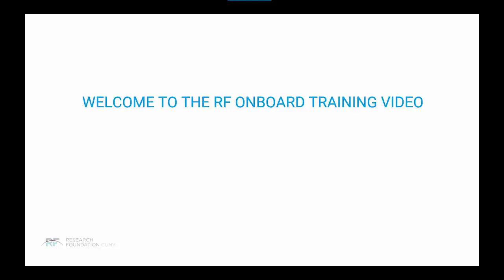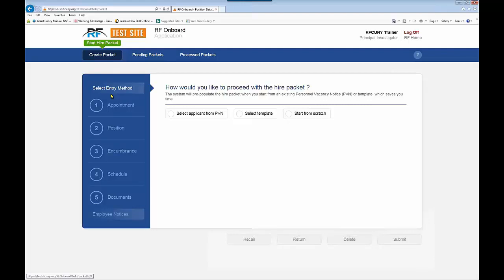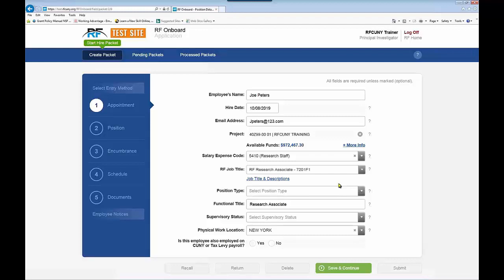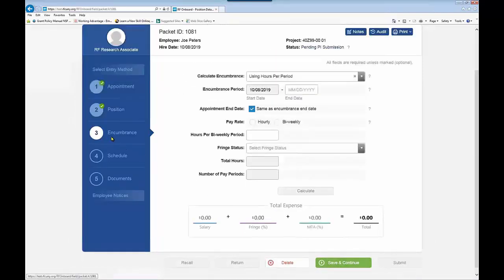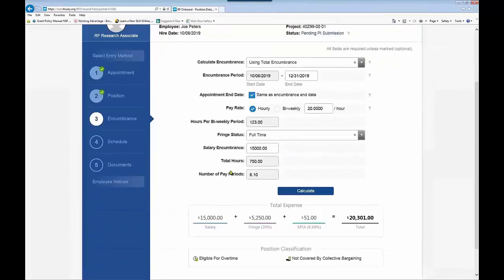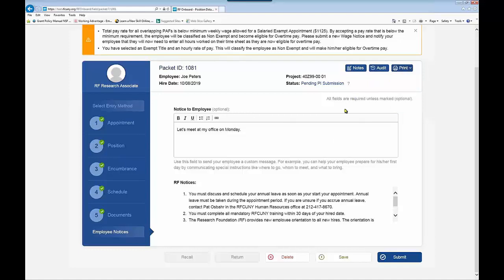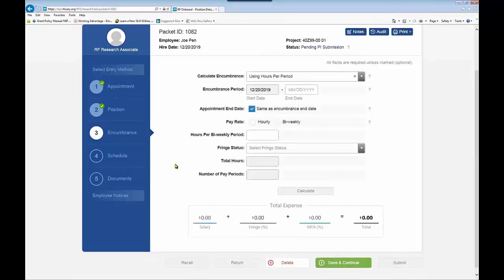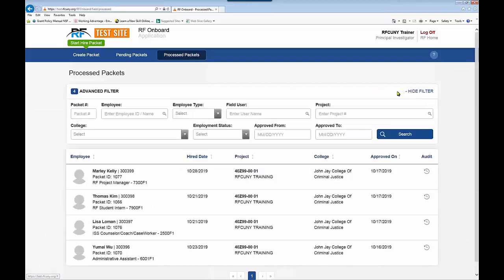RF Onboarding Training Video (43m:5s)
00:00 Introduction
05:47 Creating a Packet
09:04 Appointment
15:45 Position
18:11 Encumbrance
25:51 Schedule
26:21 Documents
33:32 Saving as a Template
38:12 Start from Scratch
39:09 Pending Packets
42:21 Processed Packets